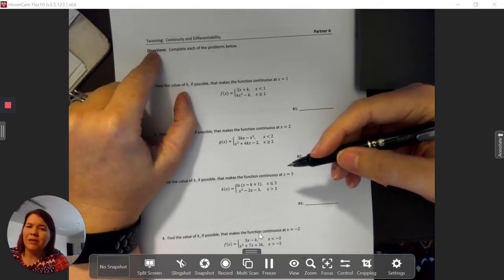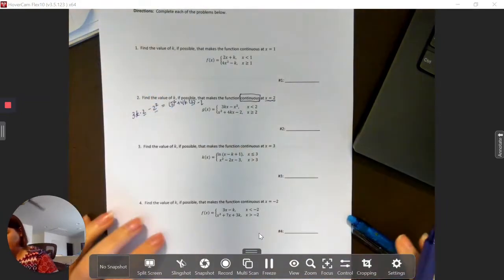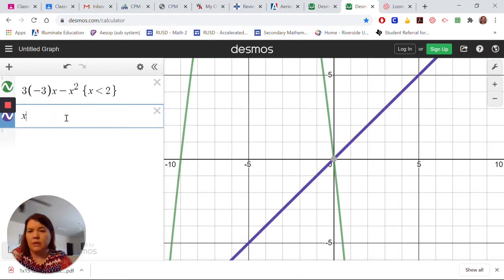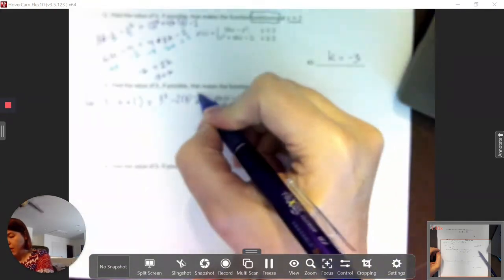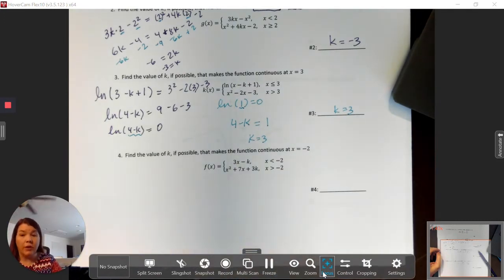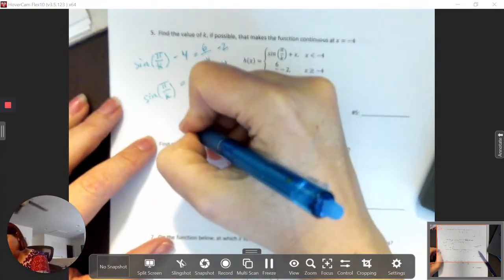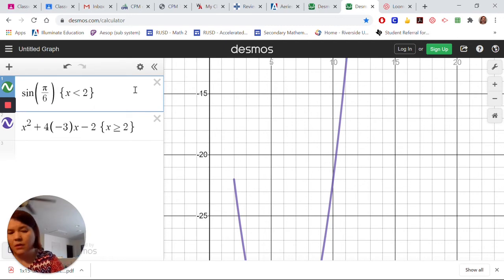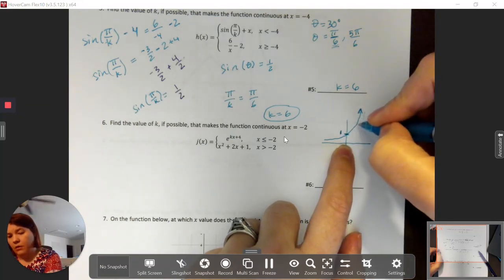Continuity and Differentiability #1